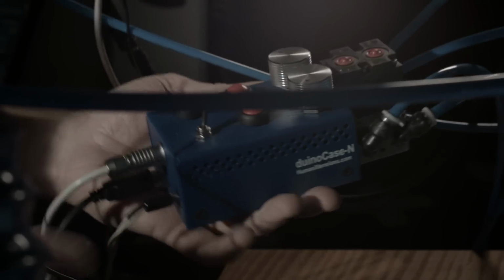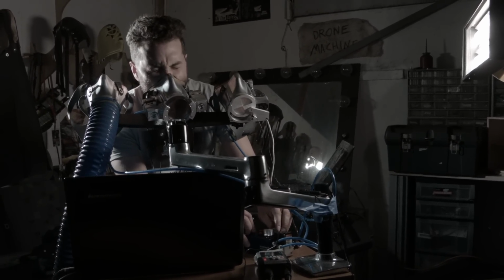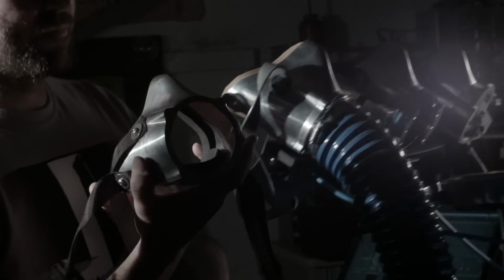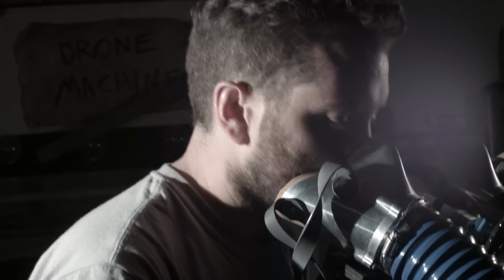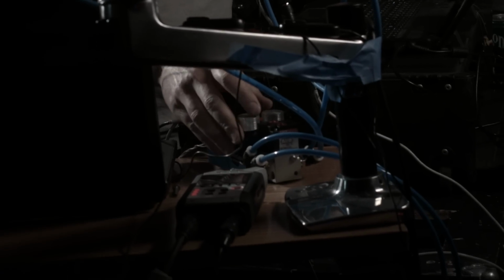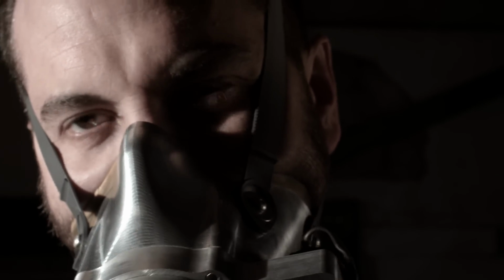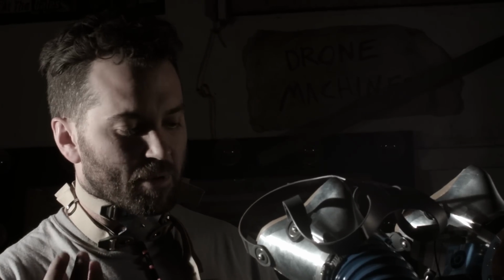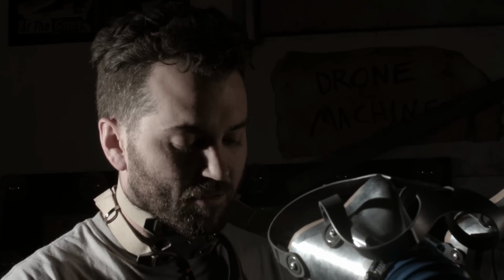Author & Punisher MASKS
Spending some time in studio with Author & Punisher as he demos four new instruments. Followed by a quick performance at the Echoplex in Los Angeles.

Camera:
Augustine Arredondo
Marilia Maschion

Edit:
Augustine Arredondo